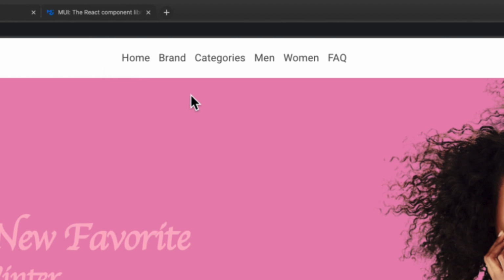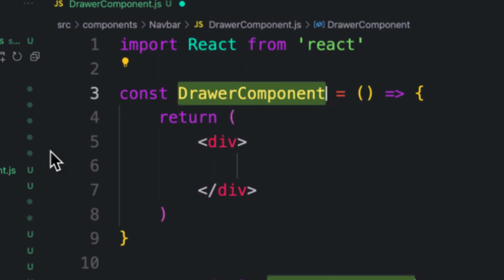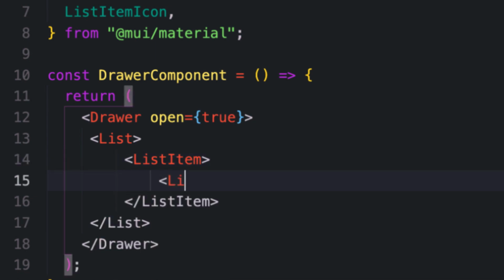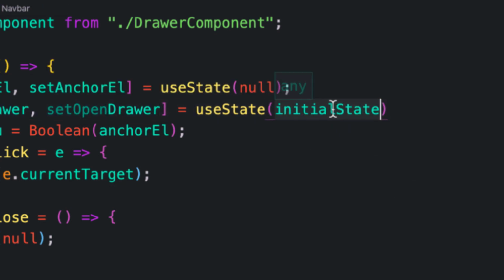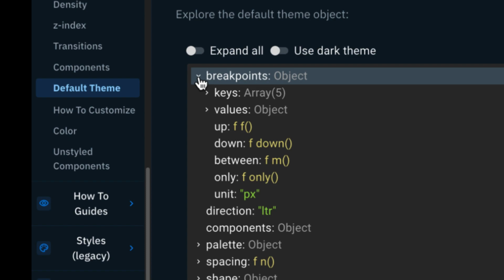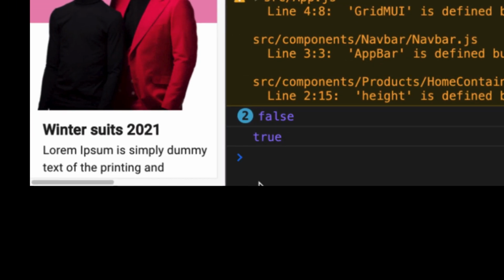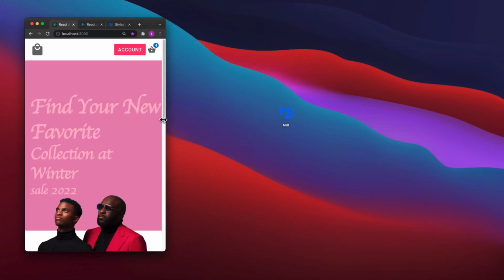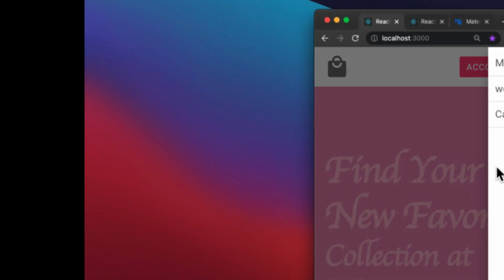🟢 Material UI 5 Drawer #6 material UI responsive navbar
In this video, we will finish the responsive navbar design by implementing drawer on a smaller screens